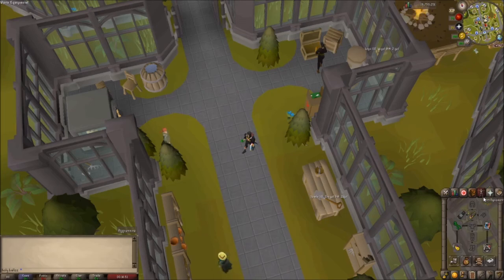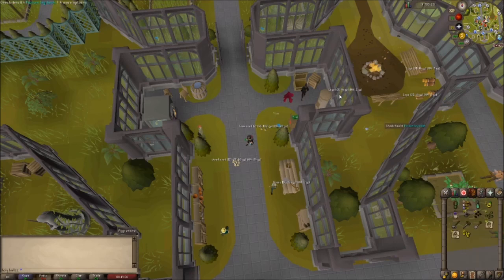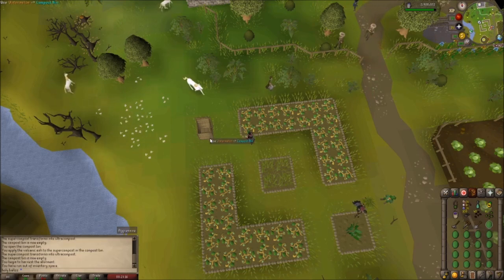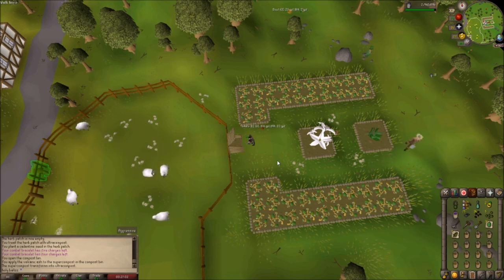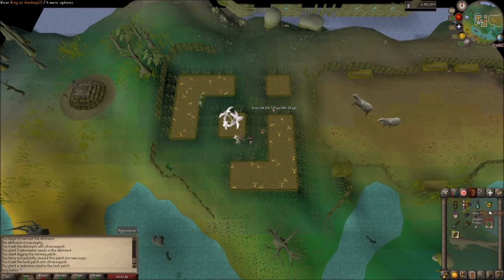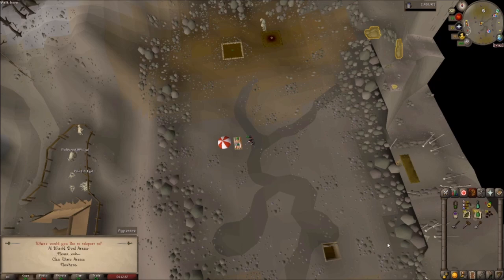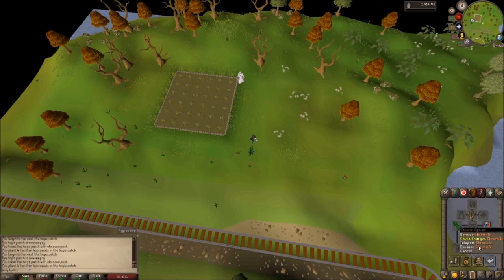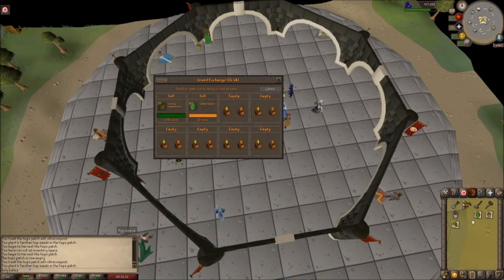OSRS Profitable extended farming runs! Ultracompost, Hops, Herbs, and more!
This is how I do my farming runs, a few times each day. Twice a day will easily cover the price of a bond, and the  experience rates aren't bad either.